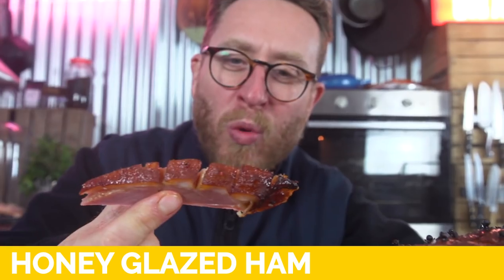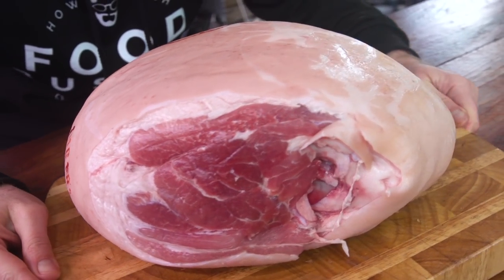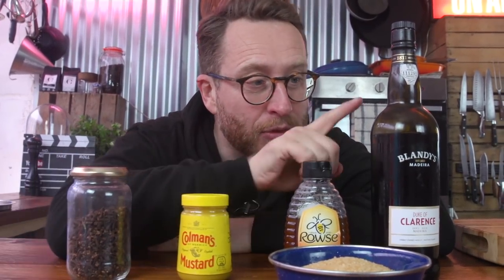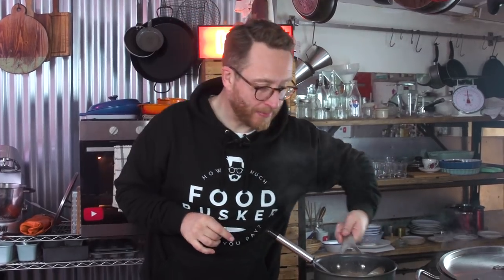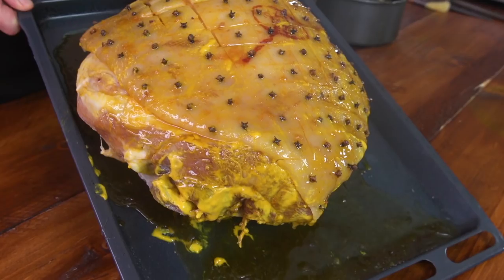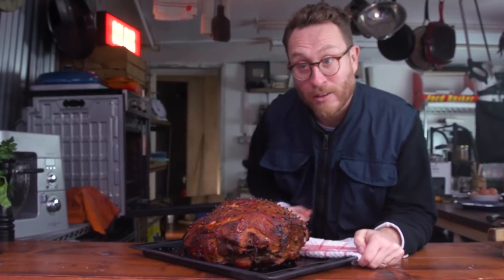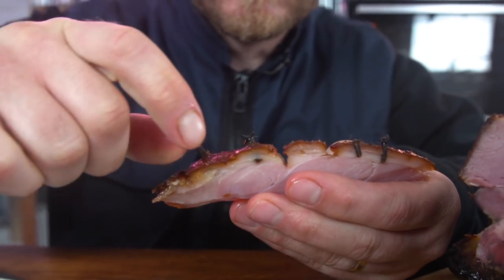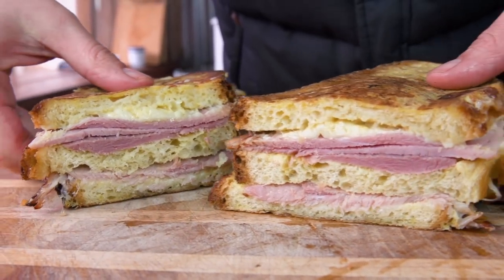Ep 1. HONEY GLAZED ROAST HAM | You wont see this at the deli counter | John Quilter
RECIPE INFO BELOW

Honey glazed roasted ham is a deli counter favourite. Its the best ham to put into your sandwiches. Ham is food we take for granted but did you realise how easy it is to make? My Honey glazed roasted ham is a game changer and is part one of my first ever series. Part two is out next week and it features the ham being used in the king of ham sandwiches. The MONTE CRISTO.

Let me know what you think guys and thanks for your continued support. Lots more in the pipeline.

JQ x

DO YOU WANNA GET IN TOUCH?

INGREDIENTS:
1 x ham bone in
2 x carrots
1 x leek
1 x onion
10 x pepper corns crushed
2 bay leaves

half a jar of english mustard
250ml runny honey
100g light brown sugar
70ml Madeira
20-30 cloves
Zest from one organe

METHOD
1. Submerge the ham in salted water and add the carrots, leeks, pepper corns, onion and bay leaves. Bring up to boil, reduce to a simmer and then simmer for 31/2. Skim as you go
2. Put honey, Madeira and sugar in a pan bring up to a boil, reduce to a simmer and reduce by half. Add in the orange zest and set aside.
3. Once the ham is done take it out the water and let cool down
4. Now score the skin into squares, smear with the mustard, then stud with cloves and pour half the glaze over the ham. Drop in the oven at 200 for 30 minutes or un til it starts caramelising.
5. Pull out of the oven apply the remaining glaze and return to the oven for a further 5-10. Be careful not to burn the ham
6. Once done pull out the oven and allow to rest for 30-60 mins. Pull out the cloves and slice.

Ka'Boooooooooom

LONDON
W12 8EZ

JQ